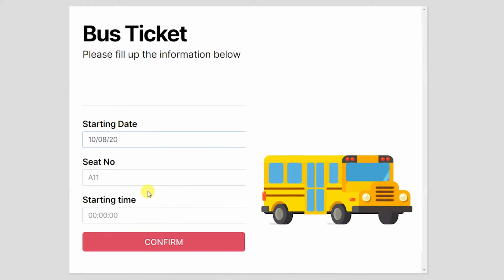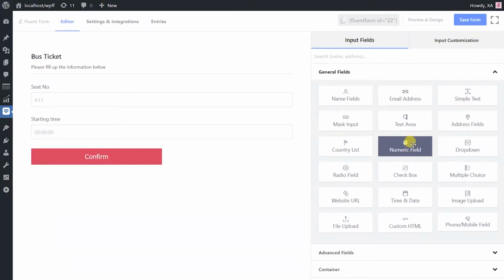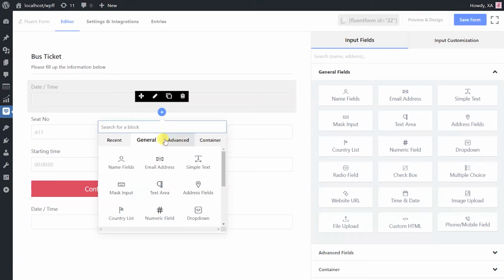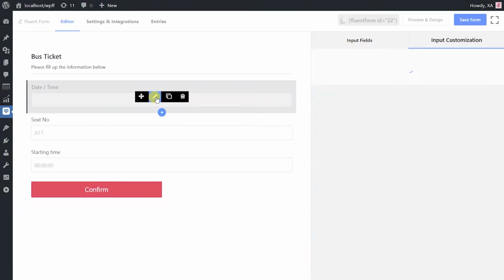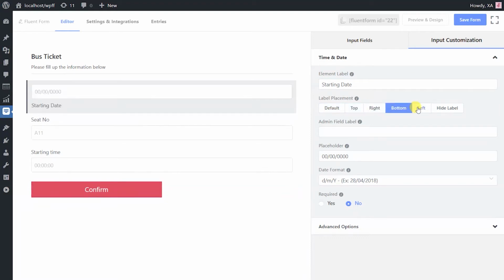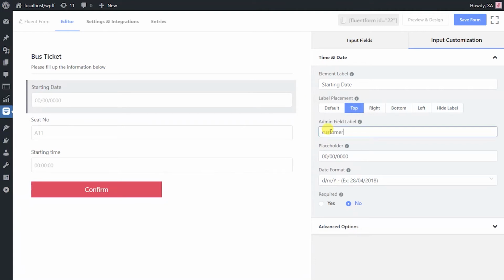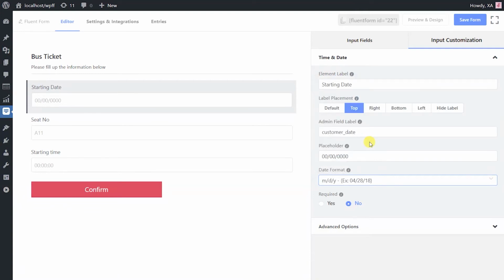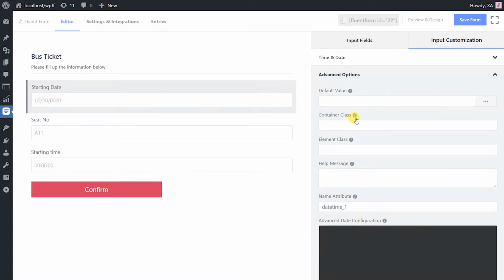How to add a Time and Date Field on your WordPress Form | WP Fluent Forms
Time and date field is an important input field fo many WordPress users. Users can apply it to know possible booking dates, and other important data like date of birth, etc.

WP Fluent Forms pro offers 45+ handy input fields. Through a time and date field, you can collect valuable dates that will help you provide a better customer experience for your users.

In this video, we will show you how to add a time and date field to your contact form. Follow this documentation for a more detailed guide

WP Fluent Forms is a resourceful WordPress form builder plugin that makes form building simple. With an abundant prebuilt form templates, input fields, and integrations at hand, crafty things like lead generation become a child’s play.